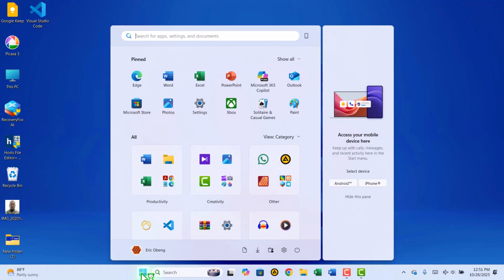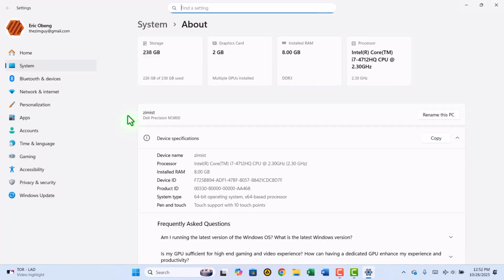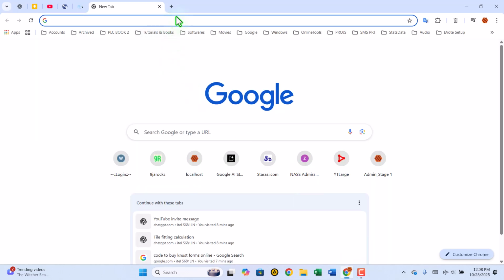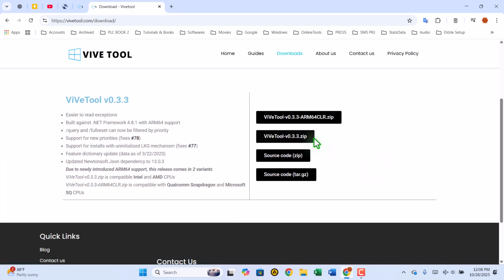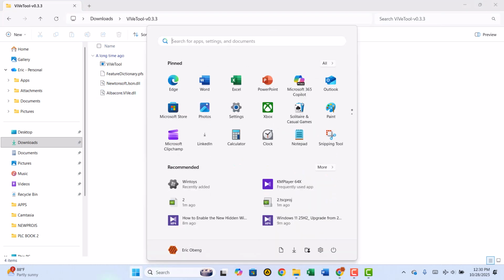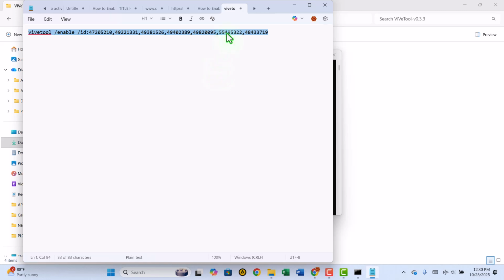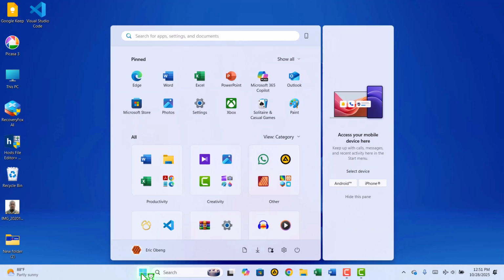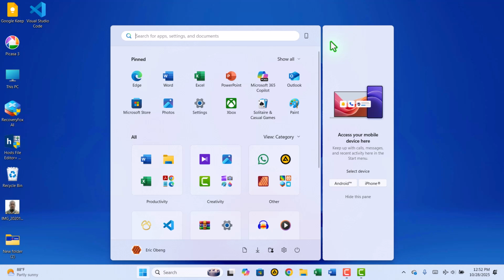ENABLE Windows 11 25H2 and 24H2 All NEW FEATURES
Discover How to ENABLE Windows 11 25H2 and 24H2 All NEW FEATURES. From performance improvements to security enhancements, we'll walk you through the steps to unlock the full potential of your operating system. Whether you're a tech enthusiast or a casual user, this video will help you explore the exciting new features and capabilities of Windows 11, including revamped interfaces, improved multitasking, and more. Get ready to take your Windows 11 experience to the next level and stay ahead of the curve with the latest updates and features.

Command 1:
CD PathToViVaTool
Command 2:
vivetool /enable /id:47205210,49221331,49381526,49402389,49820095,55495322,48433719,57048226

00:00 – Hello and What’s New in Windows 11 25H2
00:14 – Check Your Windows Version
00:43 – Downloading ViveTool Safely
01:18 – Running Commands in Command Prompt (Admin Mode)
01:49 – Restart and Explore New Features